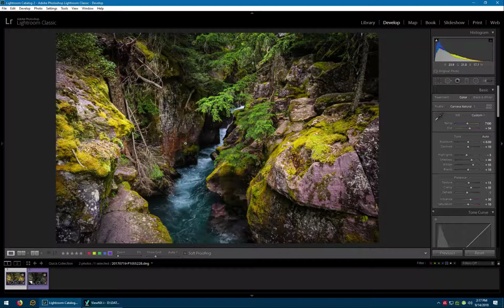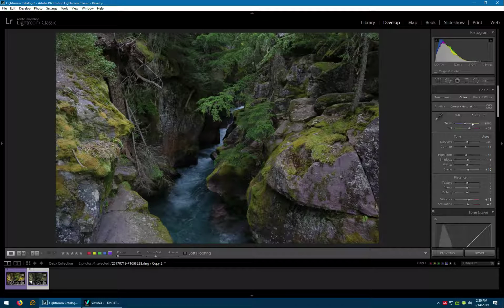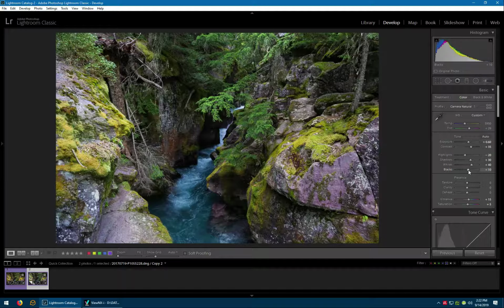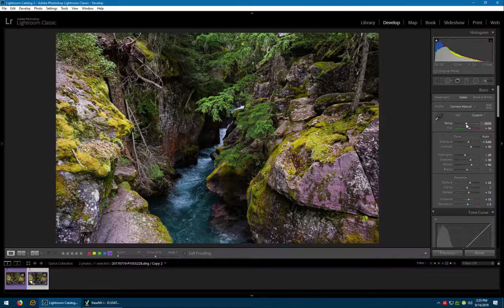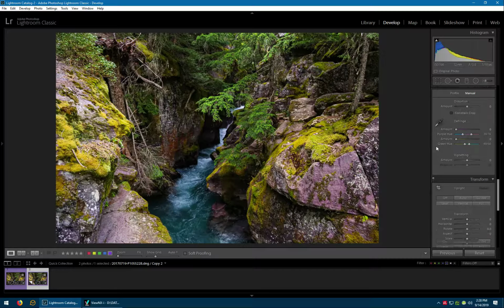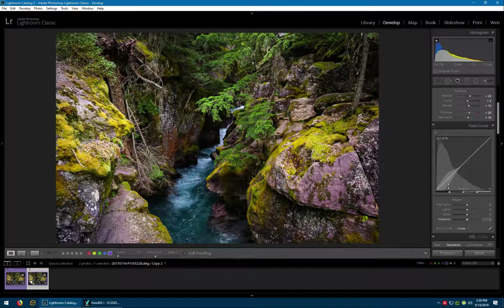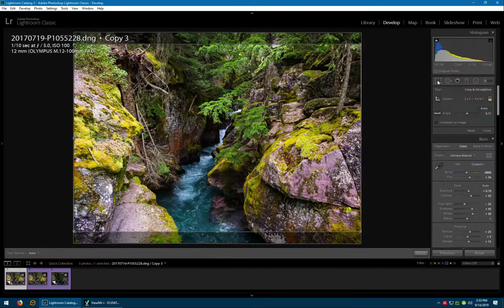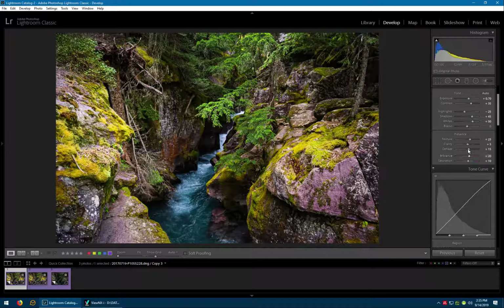How I Edit My Raw Photo Files in Adobe Lightroom Classic